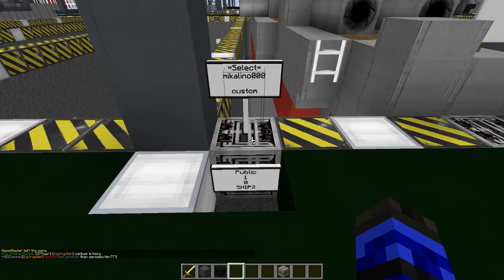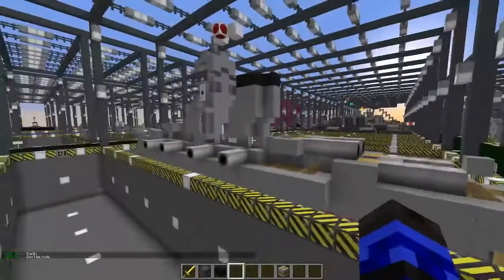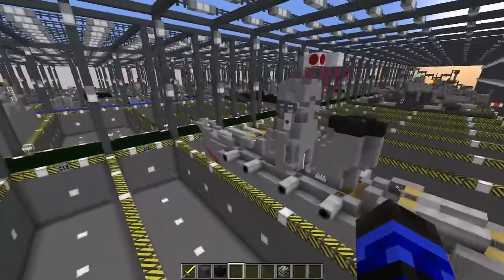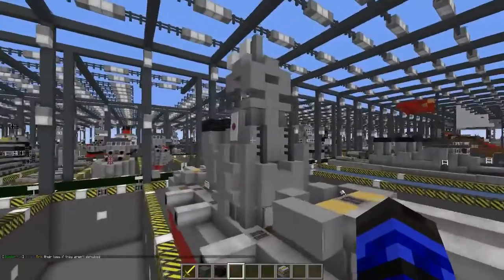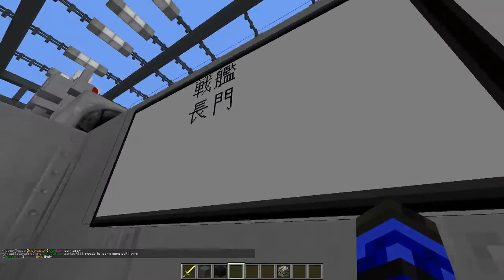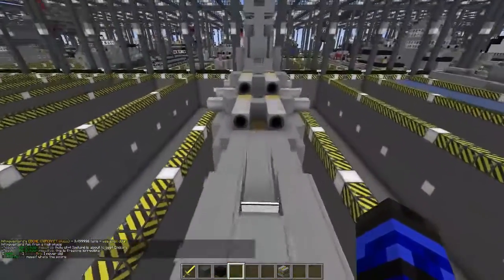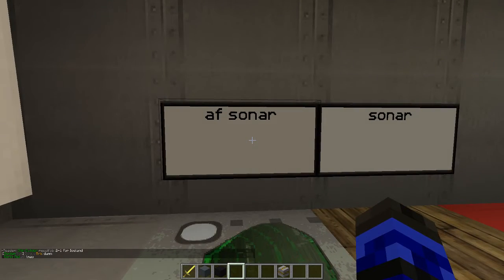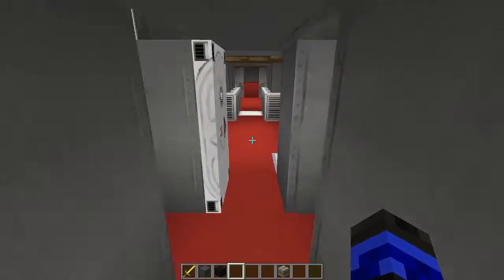Daily Shipyard: Mikalino008